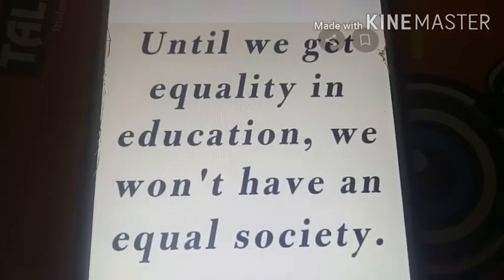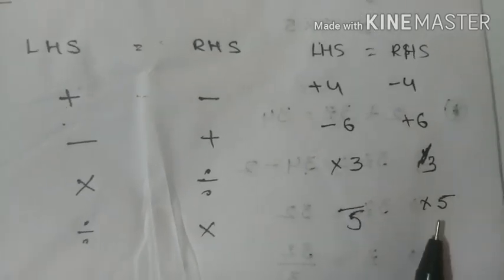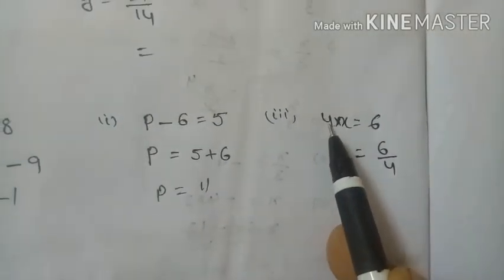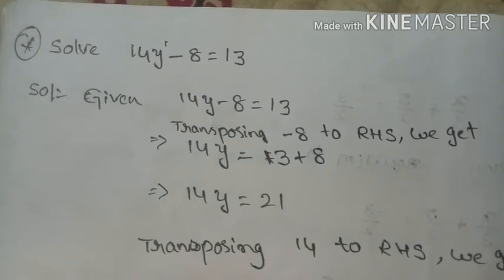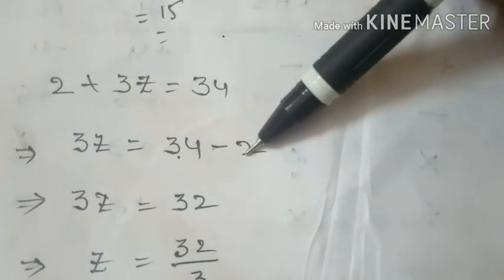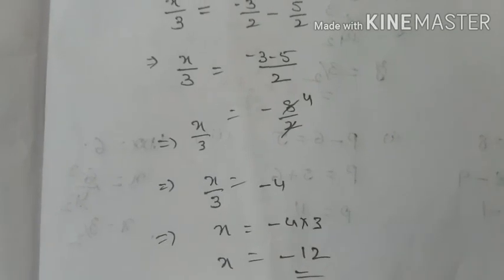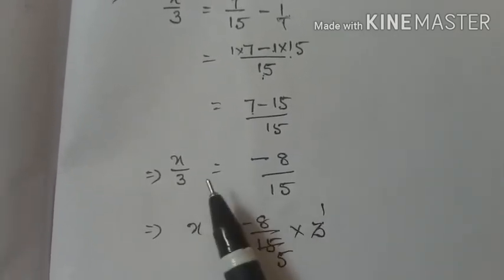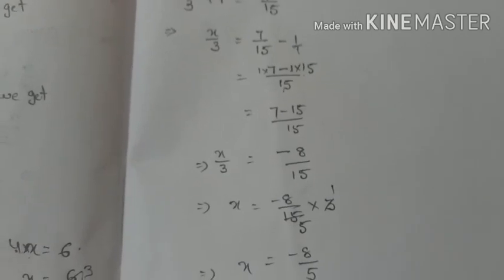Linear equations in one variable lecture 2